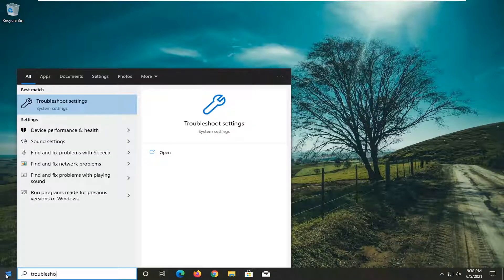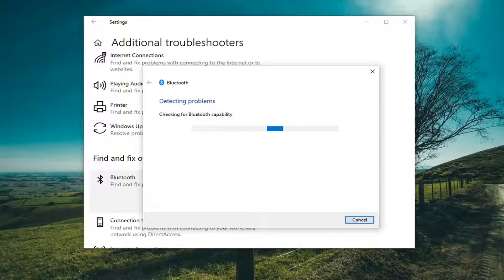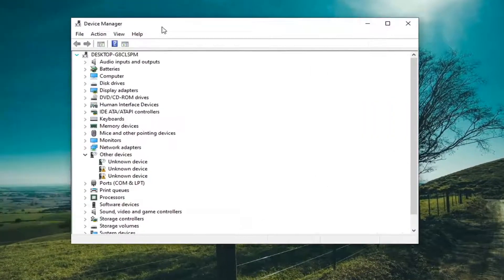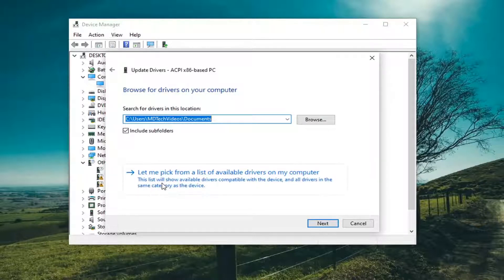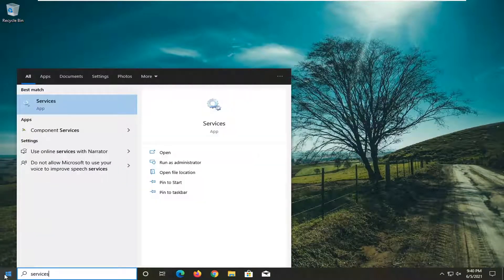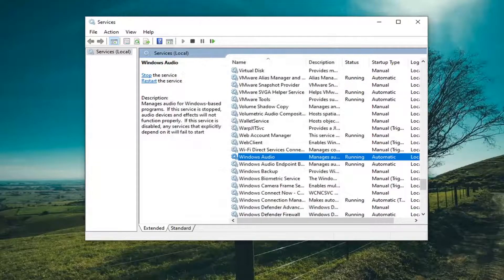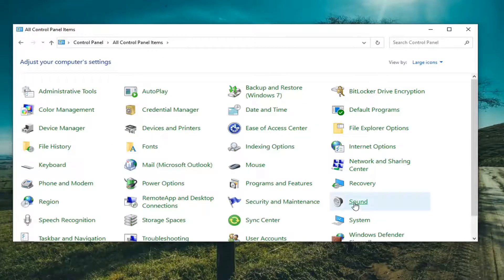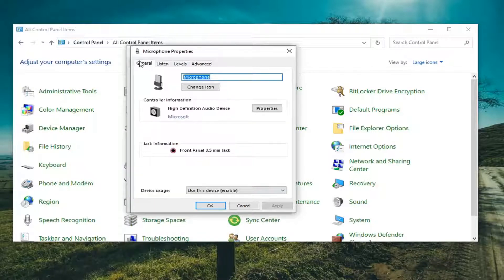Fix Bluetooth Sound Delay in Windows 10 [Tutorial]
One of the biggest reasons why people consider wired earphones over Bluetooth ones is that sometimes they experience sound delays. However, this problem can be easily fixed with some little settings tweaks. In this tutorial, we are going over all the possible solutions to fix Bluetooth sound delay in Windows 10.